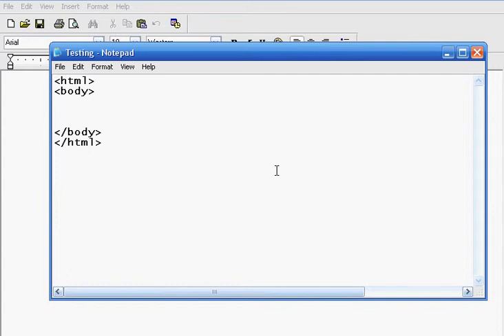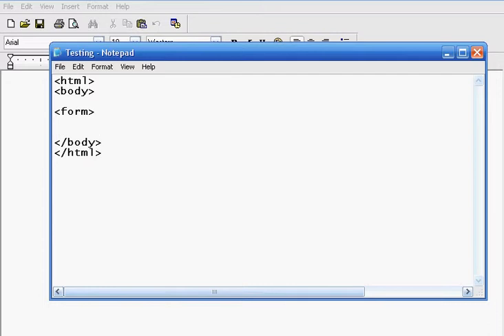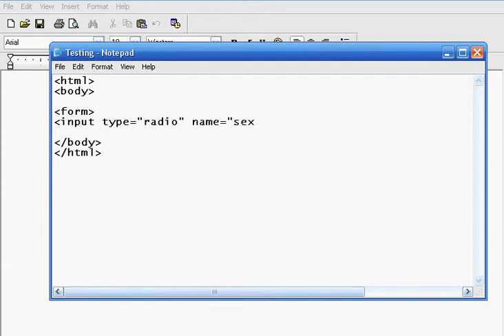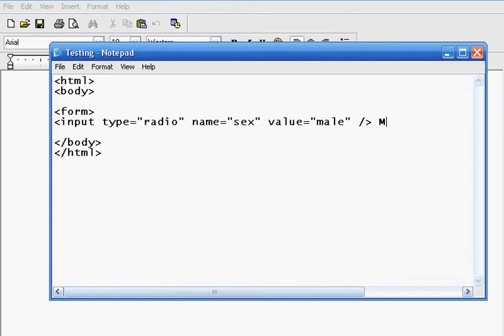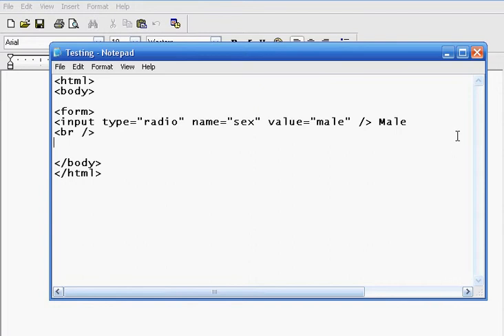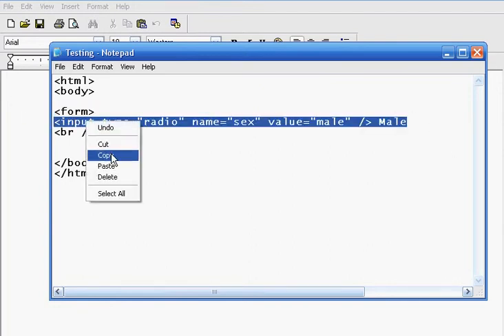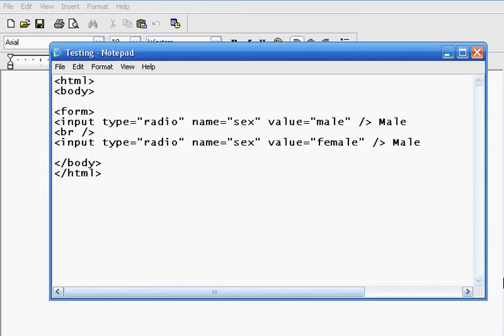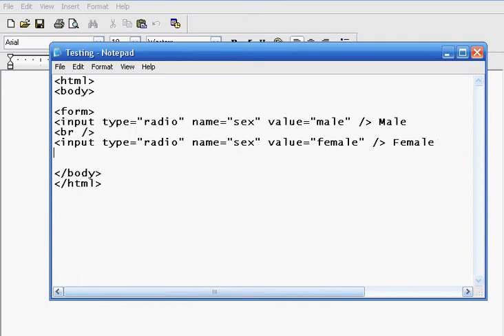Html Tutorial #8 (Radio Buttons)